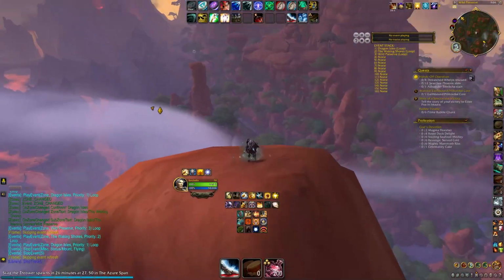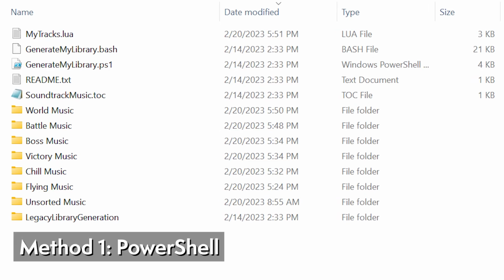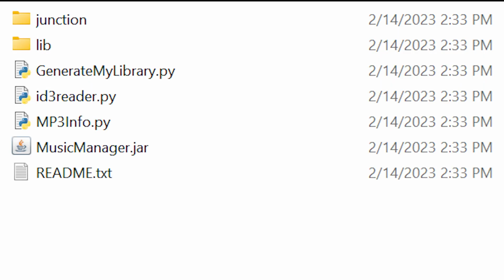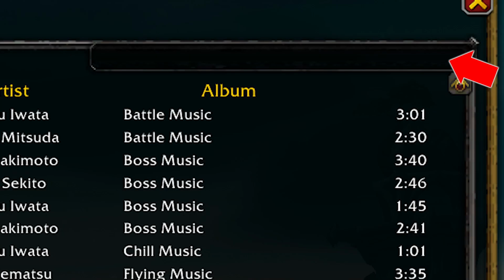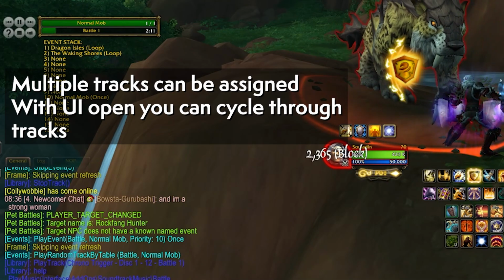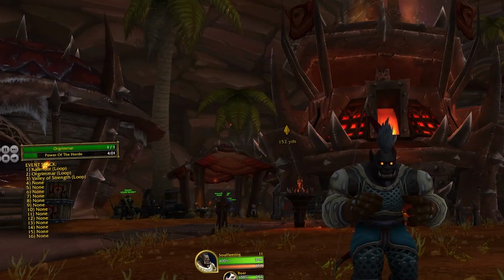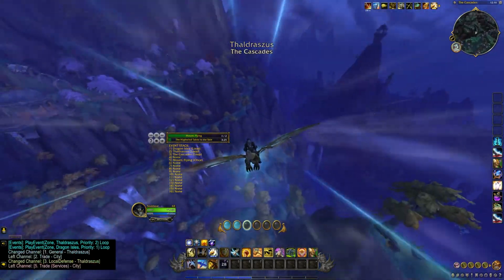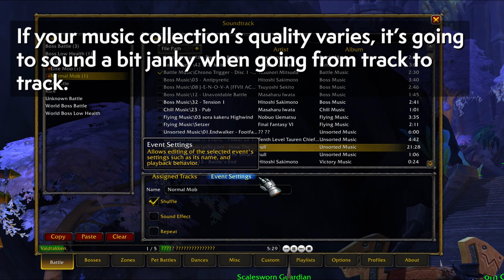AMAZING ADDON! Customize In Game Music With Soundtrack! Dragonflight Addons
I want to mount up and take into the sky with a killer beat to get my blood pumping. I want intense boss music that gets more intense towards the end! Soundtrack is an addon that can do it and I'll show you how it works!

0:00 Intro and quick demo
1:54 Installation
2:53 Setting up music
4:47 Configuration and samples